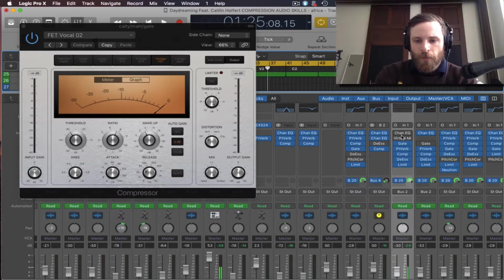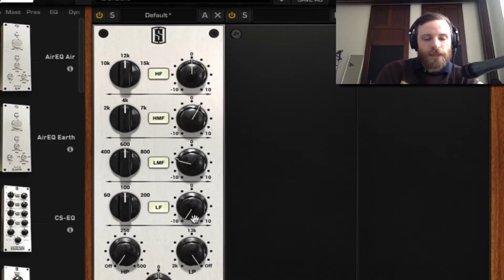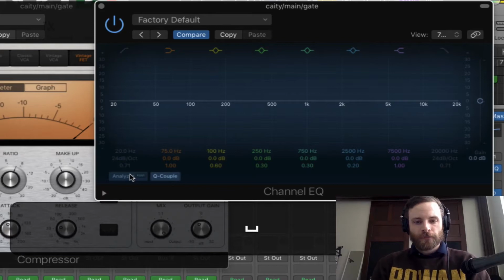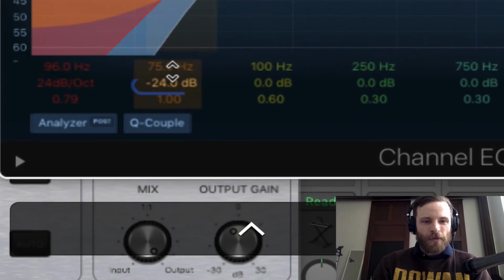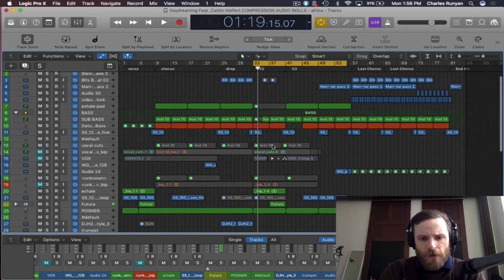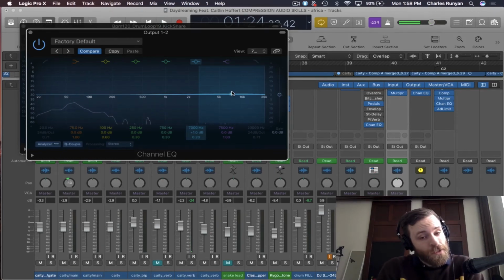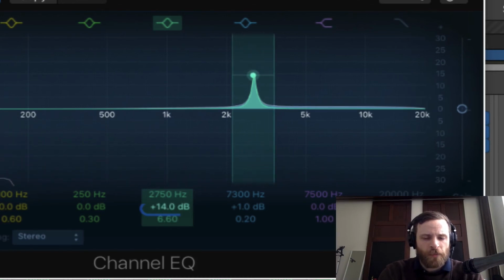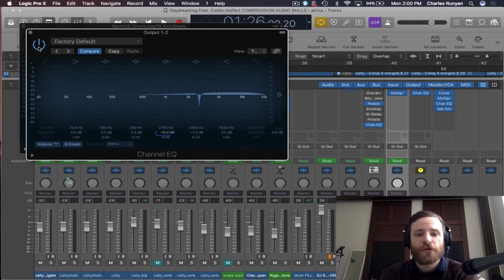How to Use EQ in Music Production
Equalizers (or EQs) are one of the most important tools in any music producer's arsenal... but you have to know how to use them well!

In this video, Ben Runyan ), Music Technology instructor at Drexel and Rowan Universities shows you how to use EQ with one of his new songs.

Whether it's a parametric EQ, a graphic EQ, boosting, or cutting... using equalizers can improve your productions dramatically.